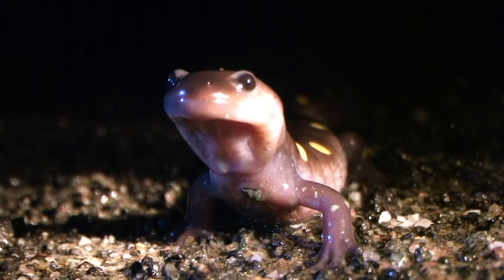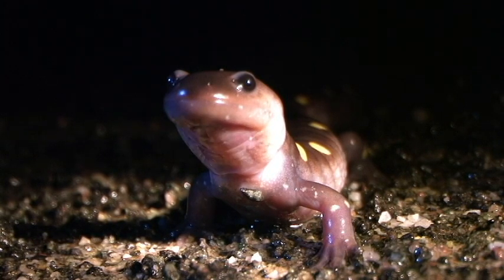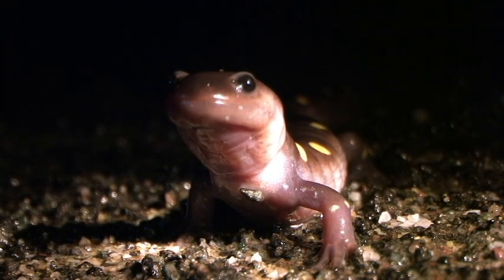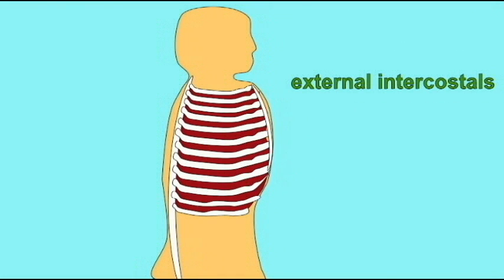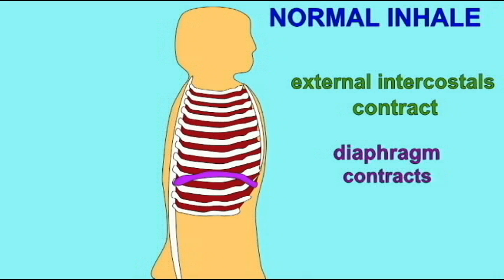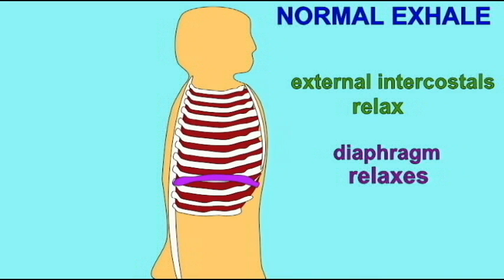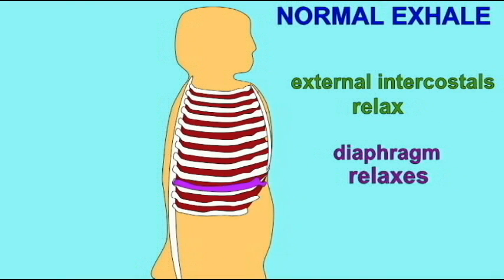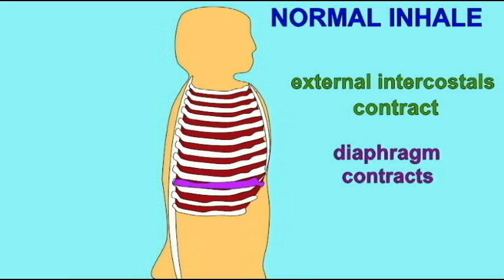PL2_AMNIOTE EVOLUTION_RESPIRATION